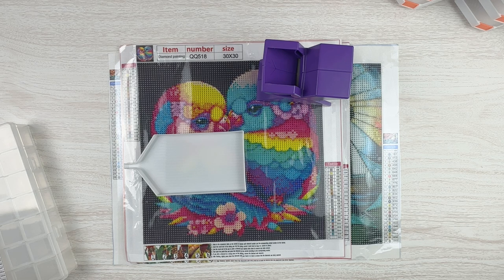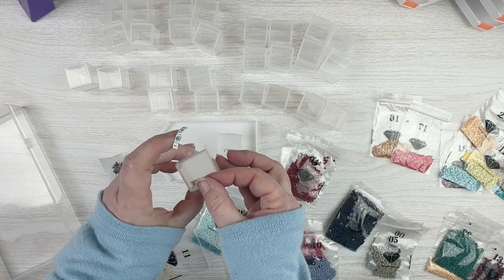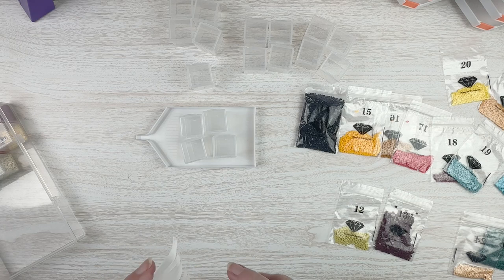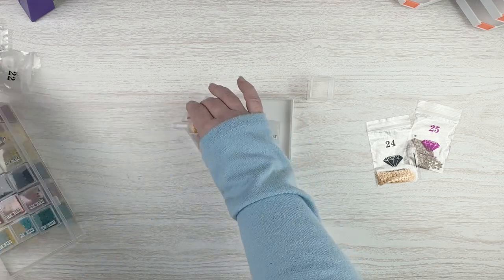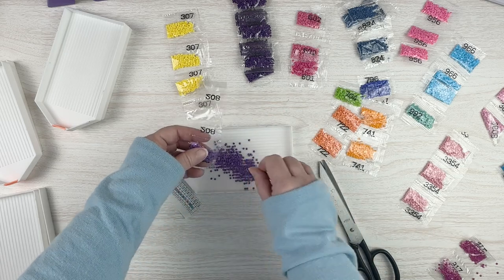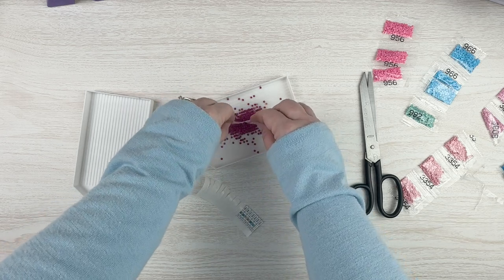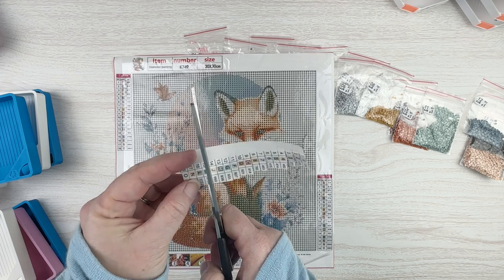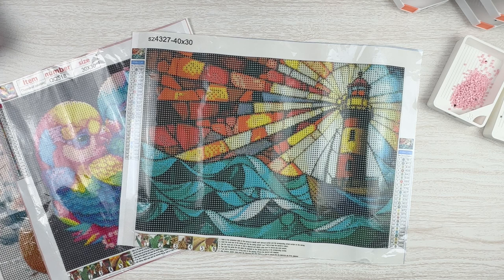Am I Nuts?! Kitting Up 3 Kits at Once!! | Diamond Painting Preparation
💎 Today I'm being ambitious and kitting up 3 - yes 3! - diamond painting projects!! They are small snack-size diamond paintings, and I am trying to sneak them in between other larger projects - so why not prep all 3 at once?! 💎

28 cube storage (3 pack)
4 mil 2”X3” baggies (1000 count)